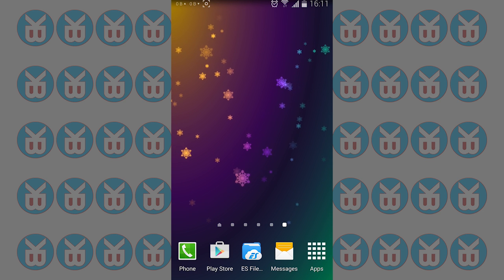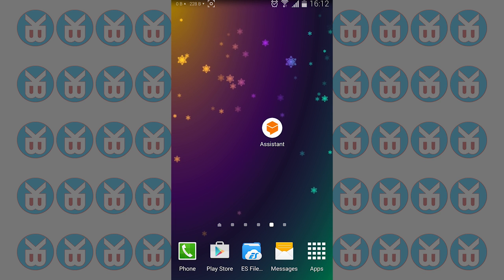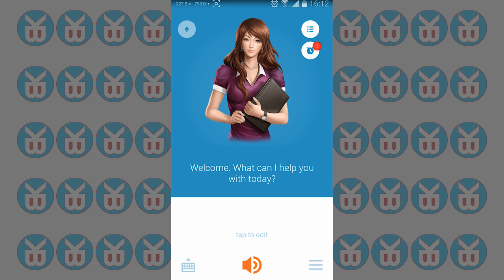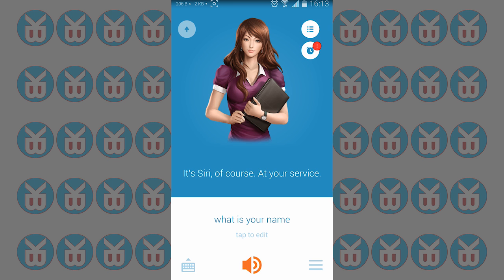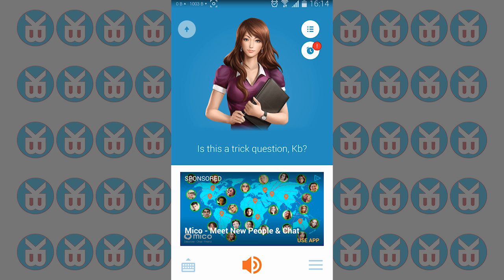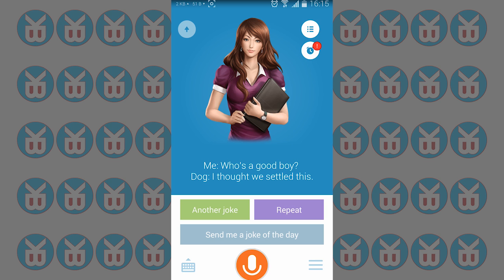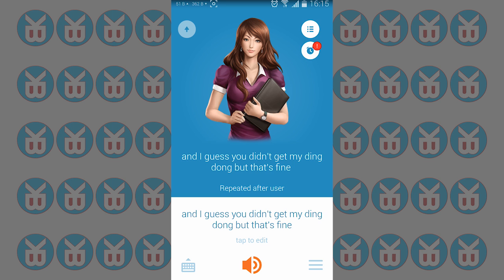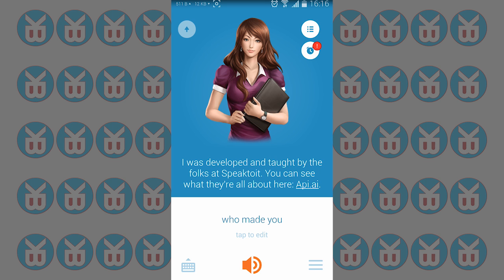SIRI FOR ANDROID [REAL]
Real Siri for android if you think it is not good as Siri let me know how you think that it can do anything that Siri can...

NOTE-:
Suggest me any android games to play OR need technical help i can do tutorial video for you. Just Say it! in the comments.